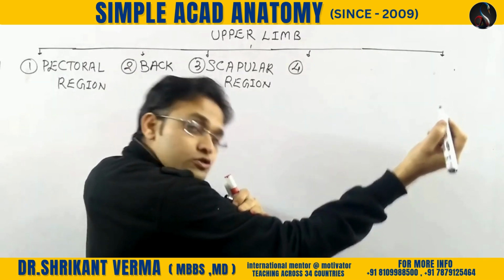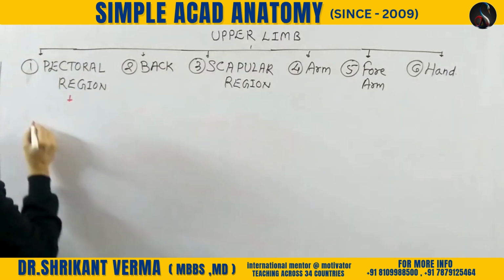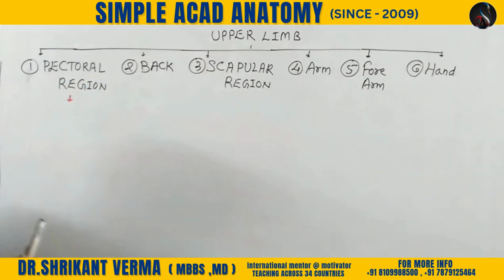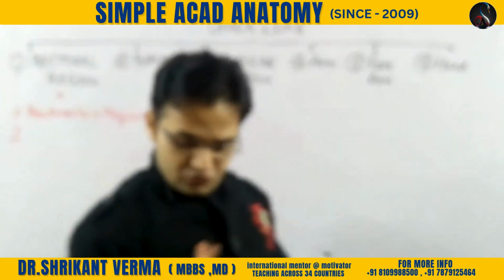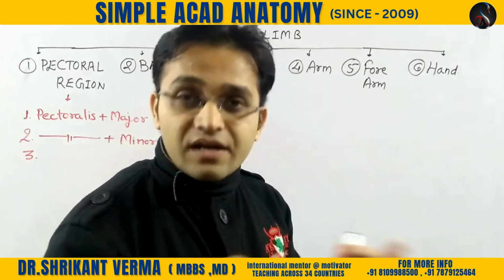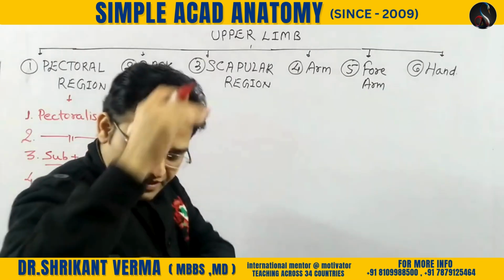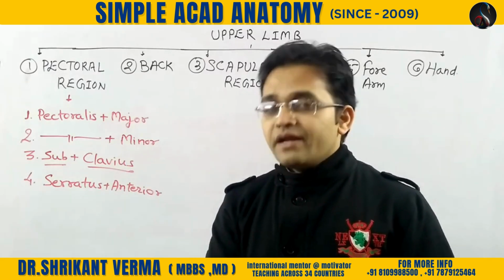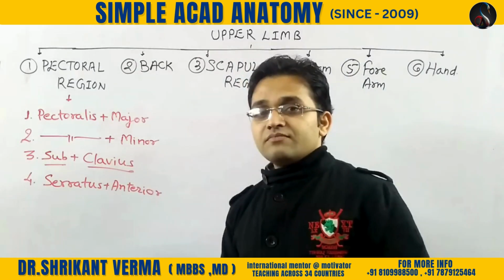Pectoral Region – Simplified by Dr. Shrikant Verma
PECTORAL REGION SIMPLIFIED
🎯 High-Yield | Mnemonics | Clinical Pearls | Rapid Conceptual Clarity
💡 Perfect for MBBS, NEET PG, INI-CET, FMGE & USMLE Aspirants!

Welcome to another power-packed session from SIMPLE ACAD – ANATOMY with Dr. Shrikant Verma (MBBS, MD) – International Mentor & Medical Educator.

In this video, we will break down the anatomy of the pectoral region using: ✔️ Concept-based teaching
✔️ Visual memory mnemonics
✔️ Clinical integration tips
✔️ Exam-focused facts

This rapid review is structured to boost your retention and exam performance!

📌 Topics Covered:
• Muscles of the Pectoral Region
• Innervation & Blood Supply
• Surface Landmarks
• Applied Anatomy & Clinical Importance